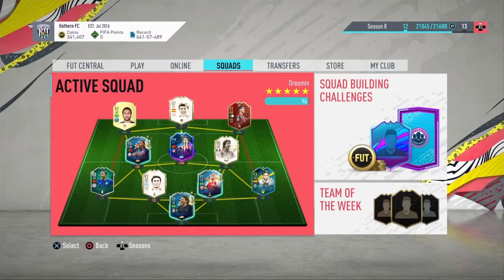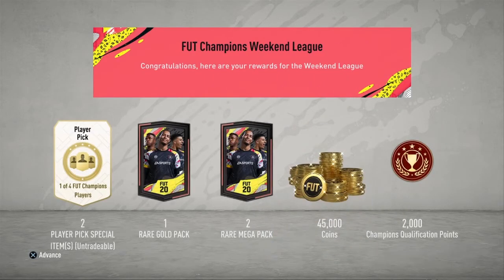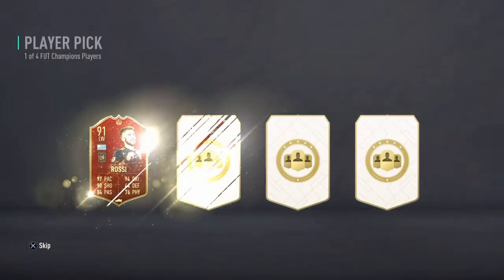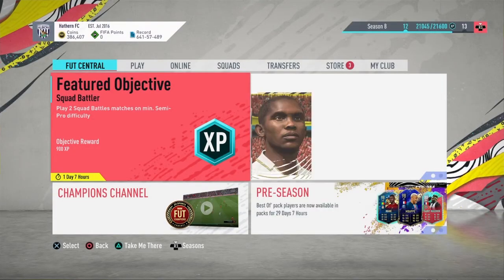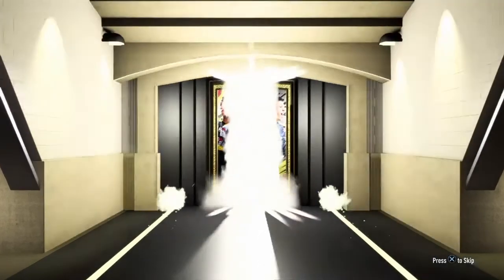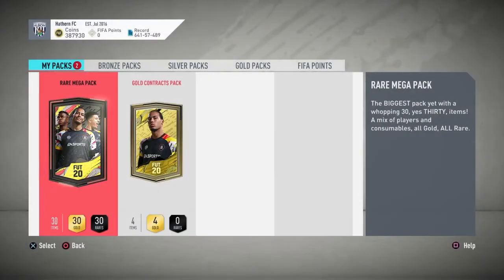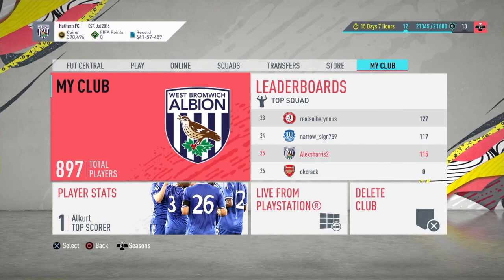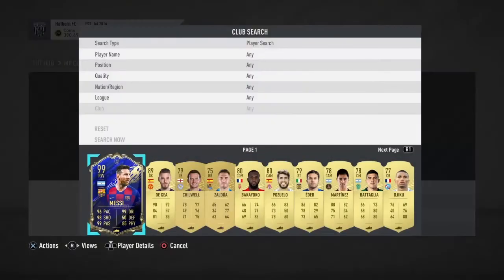My Most INSANE Pull- My Gold 2 Rewards + 89+ Upgrade